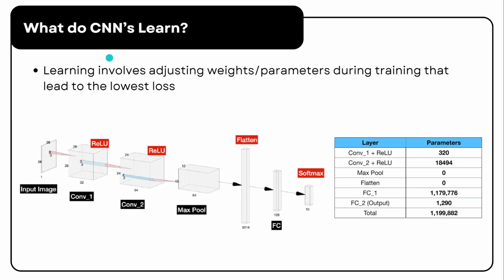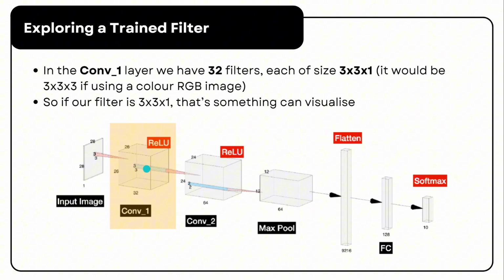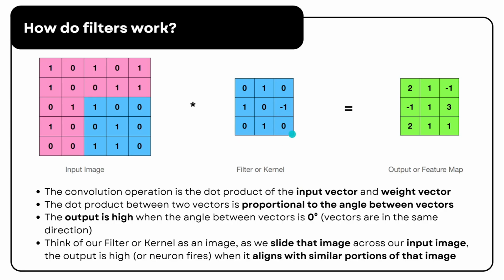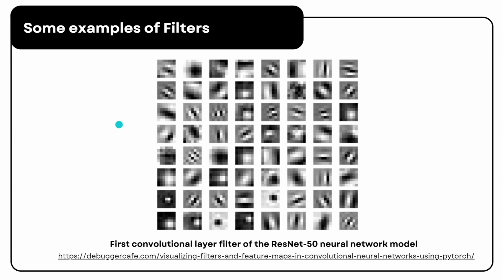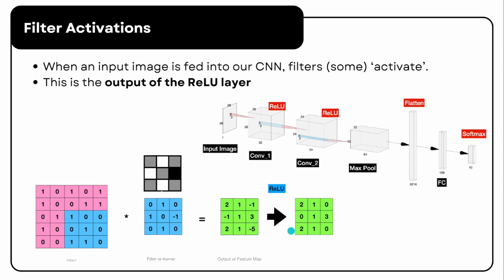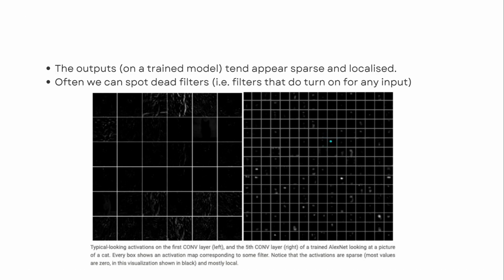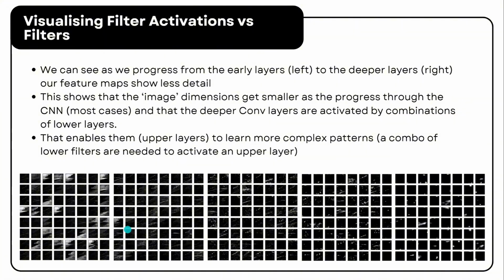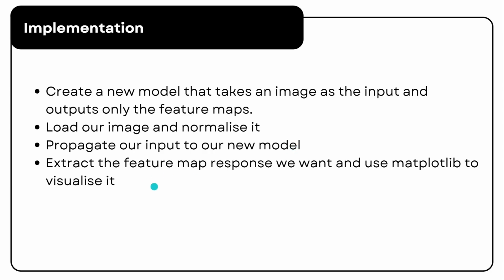Topic 5: Visualizing What CNN's Learn Part 1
00:00 Topic 5.1: Visualising the Filters of Convolutional Neural Networks
19:05 Topic 5.2: Filters Activations of Convolution Neural Networks